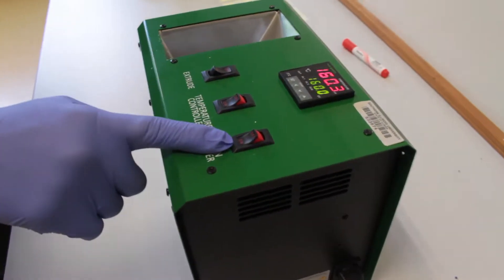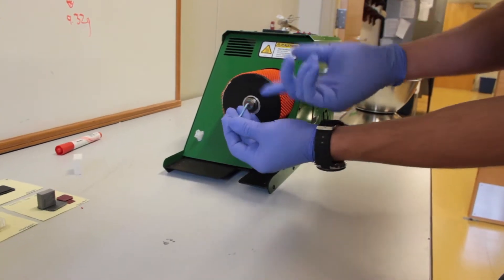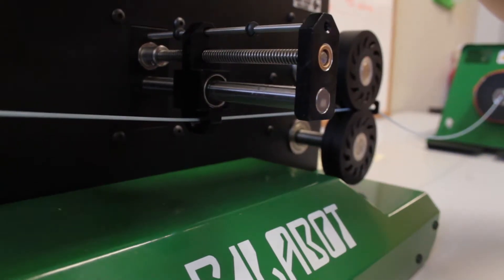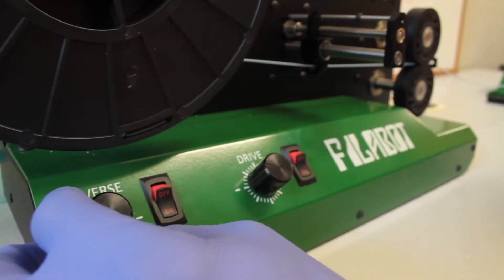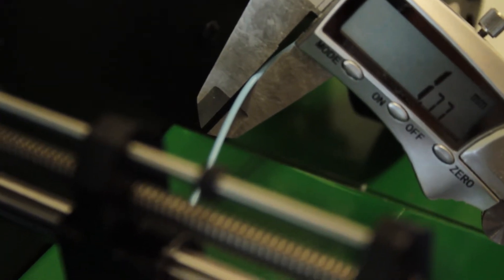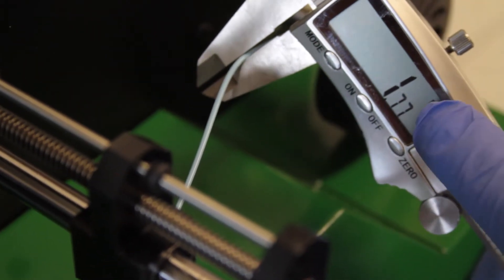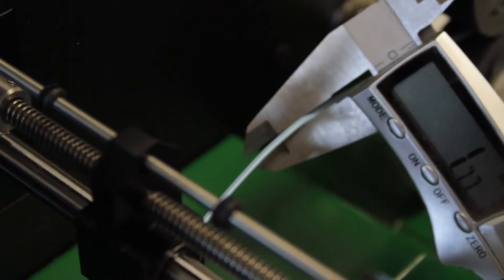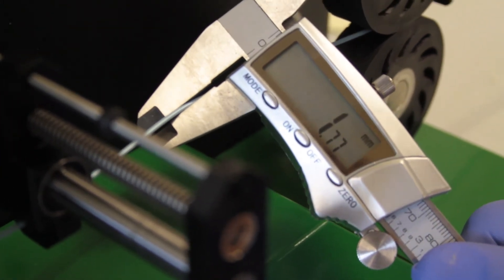3/4 - Calibrating the Machines for Proper Filament Diameter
I'm going to describe the process taken to ensure that your filament comes out in tip-top shape, so it will be usable when it's time to print.